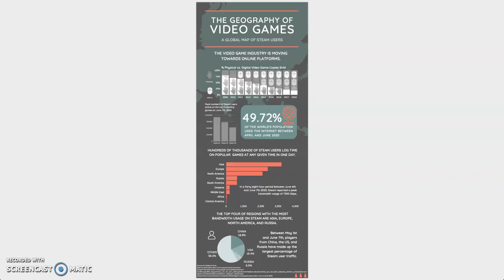Project 3, Deliverable 2